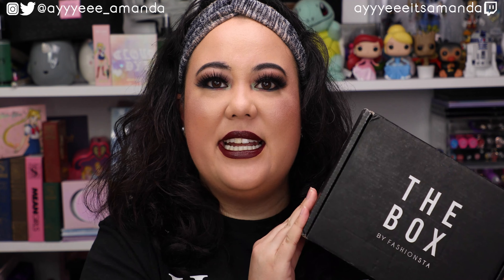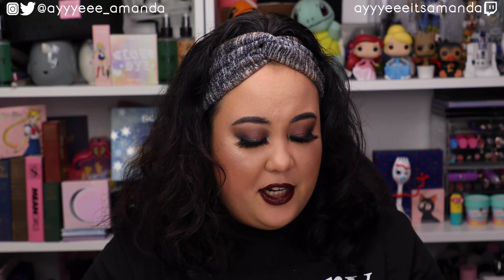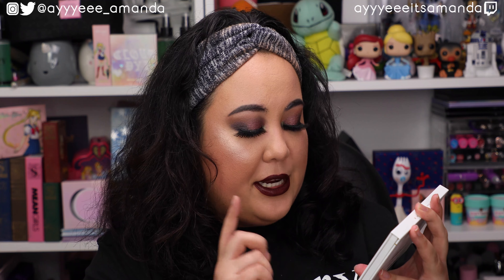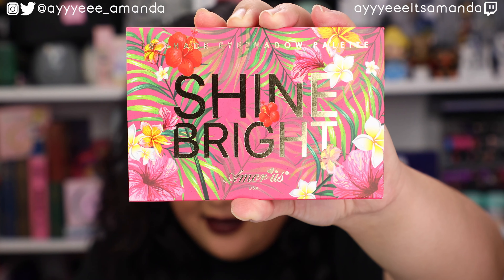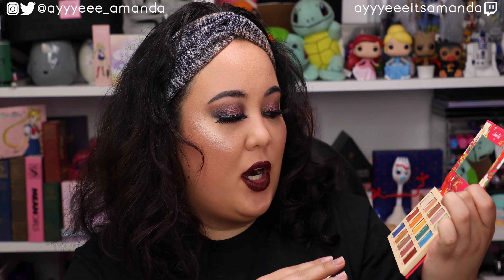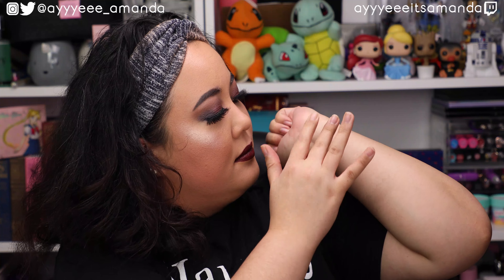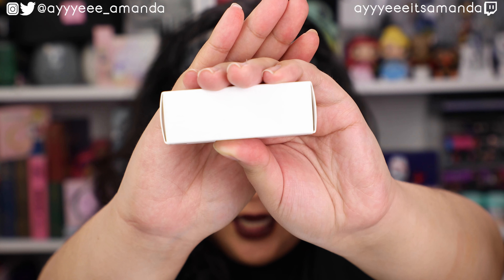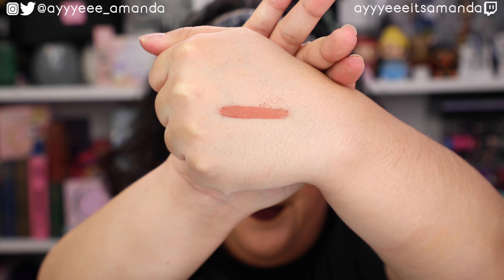THE BOX BY FASHIONSTA AUGUST 2020 UNBOXING || $173 Value || ayyyeeeitsamanda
📬PR & LETTERS📬
ayyyeeeitsamanda